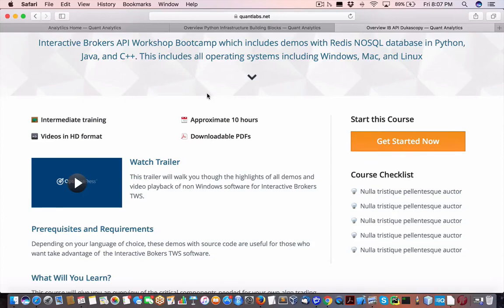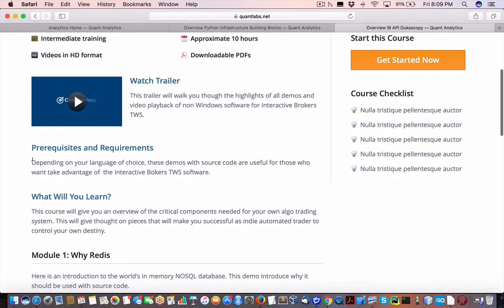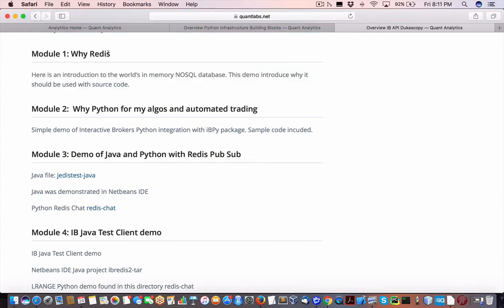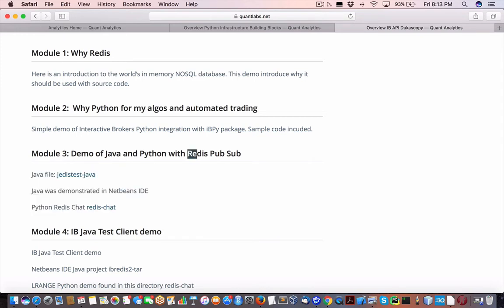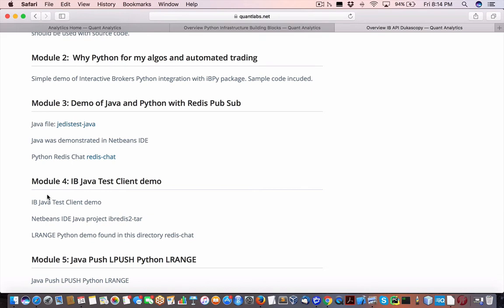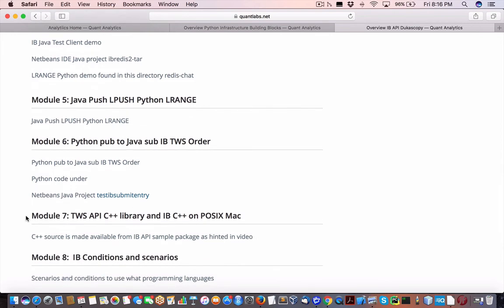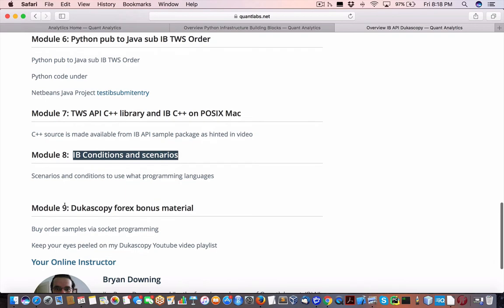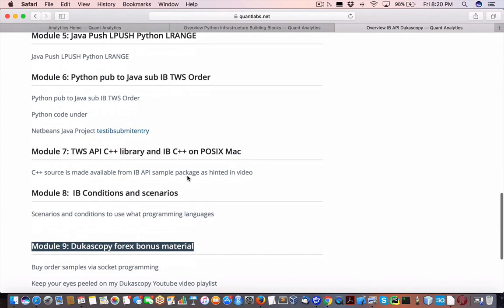Interactive Brokers API Workshop Bootcamp with Dukascopy for automated forex trading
Interactive Brokers API Workshop Bootcamp which includes demos with Redis NOSQL database in Python, Java, and C++. This includes all operating systems including Windows, Mac, and Linux